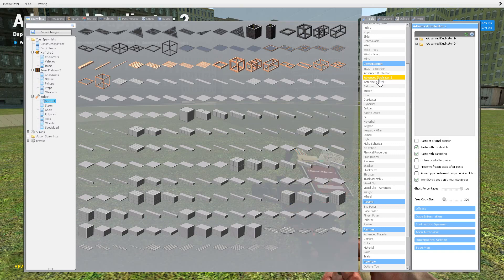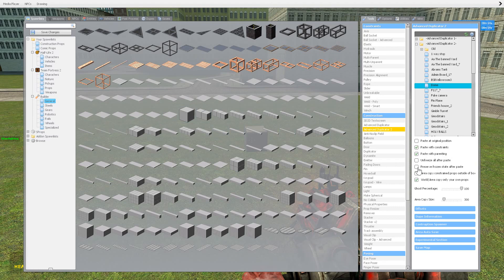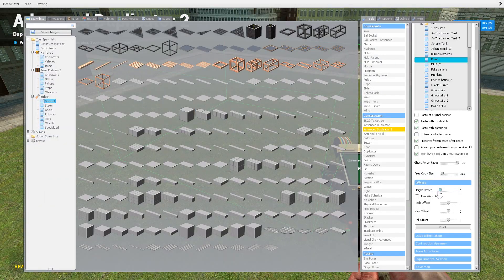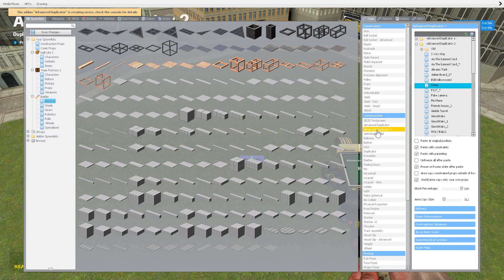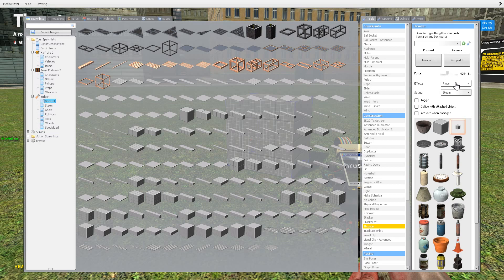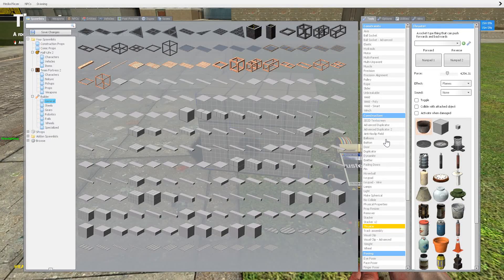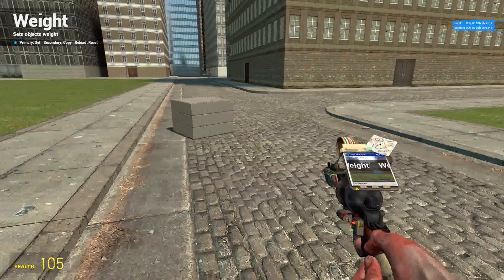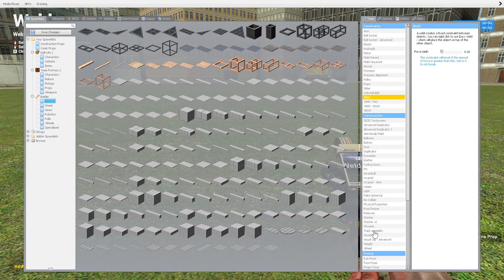Basic Garry's Mod tutorial #6 More on Advanced Duplicator, Thruster, Weight and a tip!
Basic Garry's Mod tutorial showing the very beginnings of the game showing some of the tools and tips to get started. If you have any feedback, questions, or anything else. Let me know!

Click time stamps to skip to points of interest!
5:35 Thruster -Kinda like a rocket!
9:55 Weight -Change a props physical weight!
10:24 Good tip for most tools!